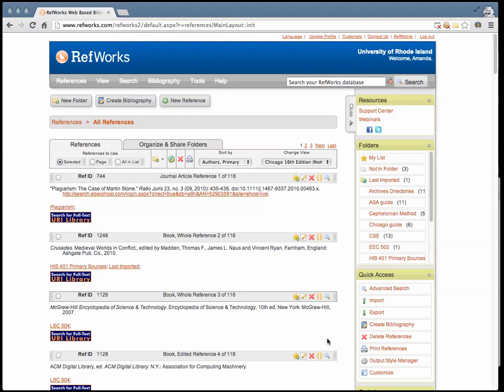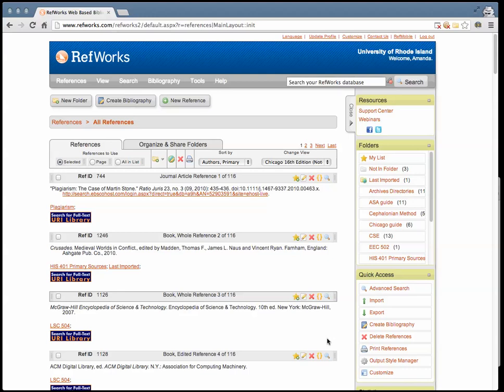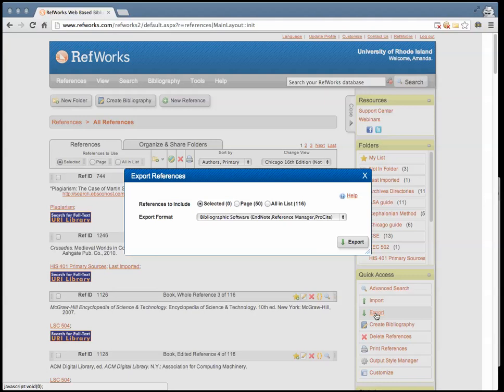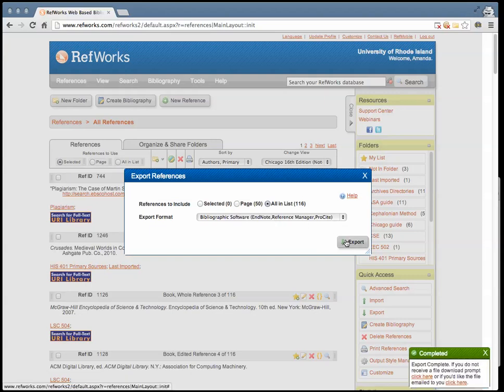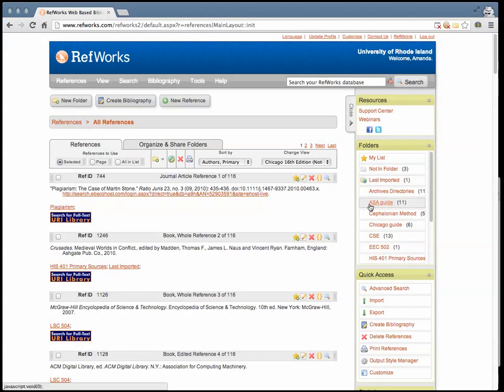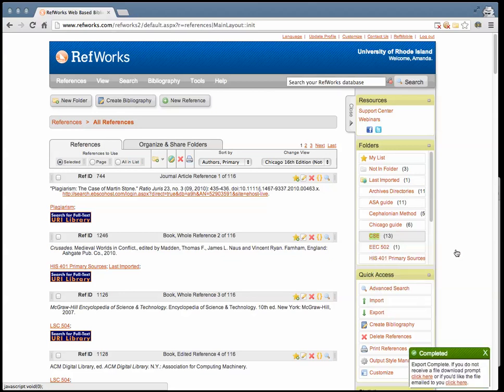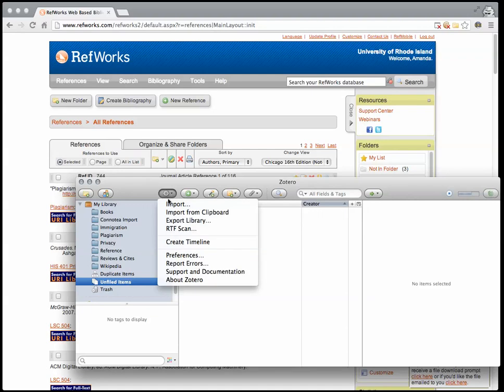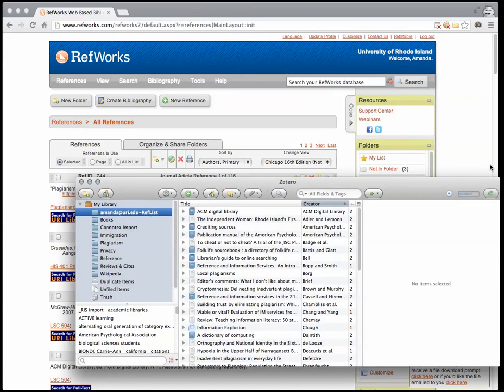Exporting from LEGACY RefWorks To Zotero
This is a short video describing how to export your citations from RefWorks into Zotero.